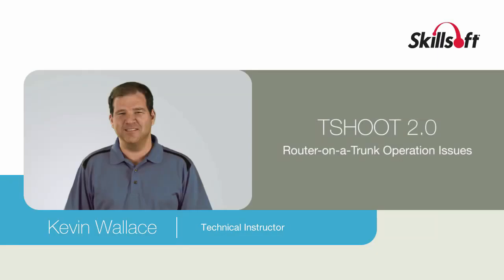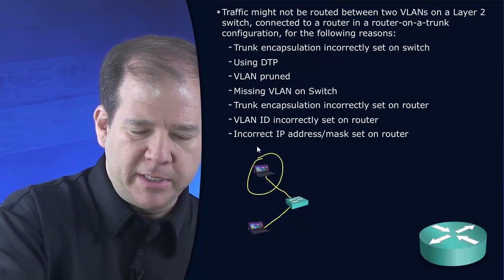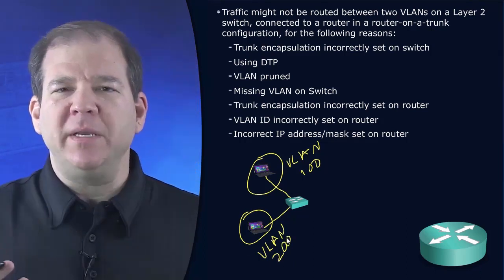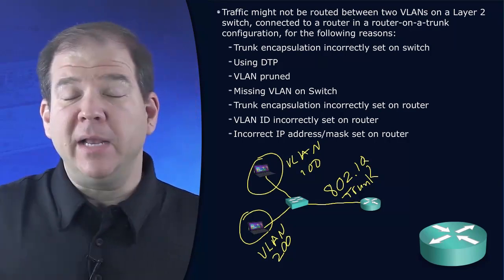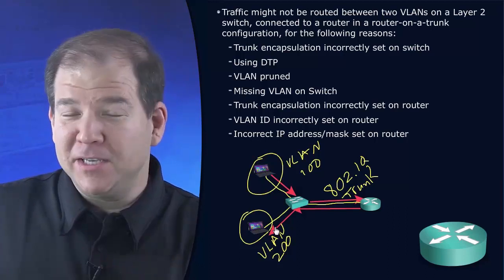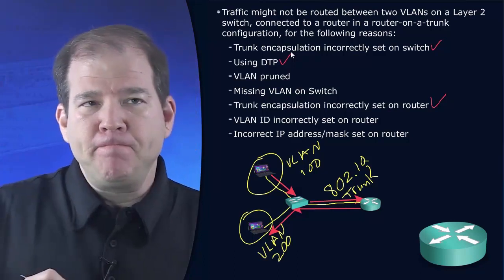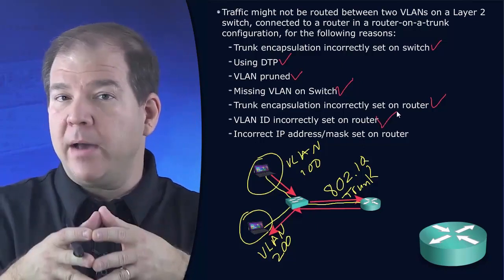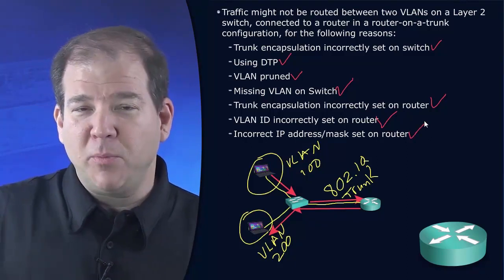1 TSHOOT Router on a Trunk Operation Issues